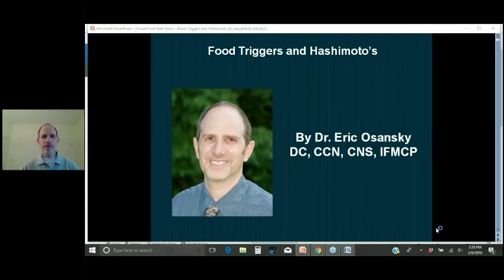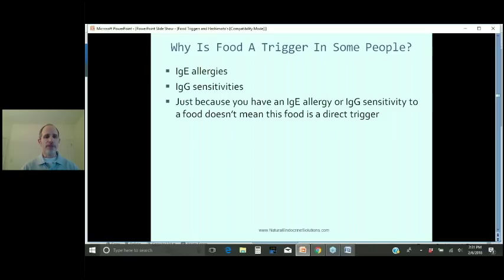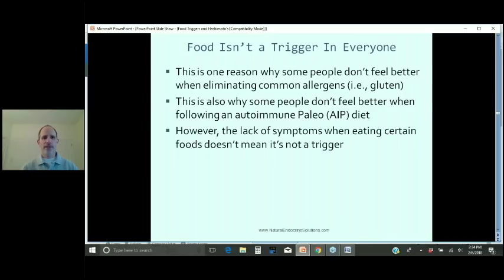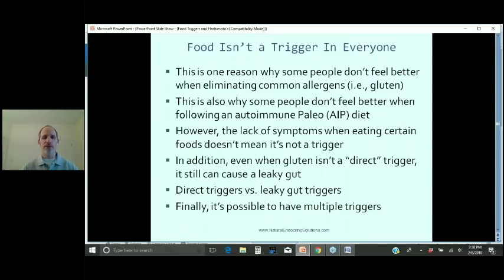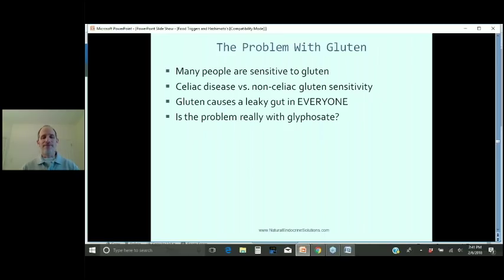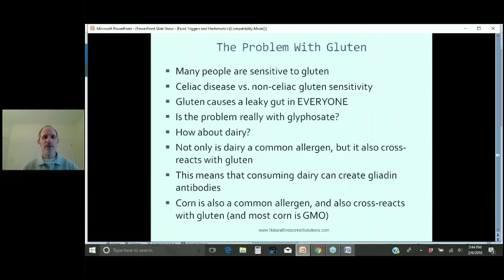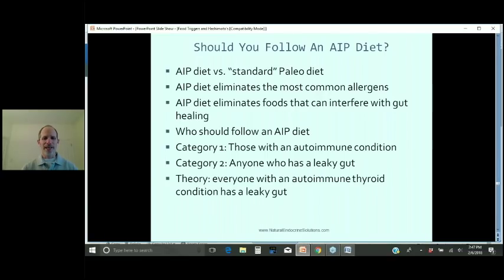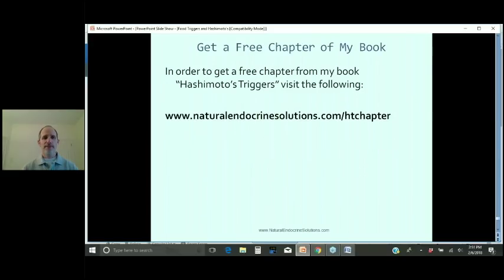Food Triggers and Hashimoto's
Get Your Free 52-Page Guide: The 6 Steps To Reverse Graves’ Disease and Hashimoto’s Naturally

In this presentation, I discuss some of the different food triggers of Hashimoto's thyroiditis.  I talk about gluten, dairy, corn, along with the autoimmune Paleo (AIP) diet.  I also briefly explain the difference between food allergies and food sensitivities.